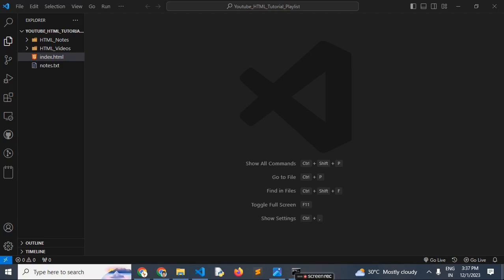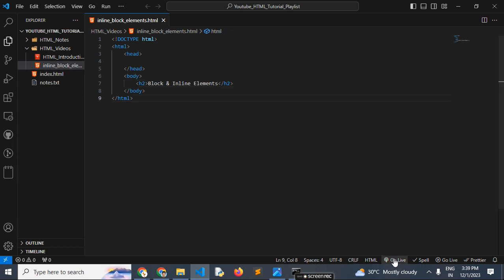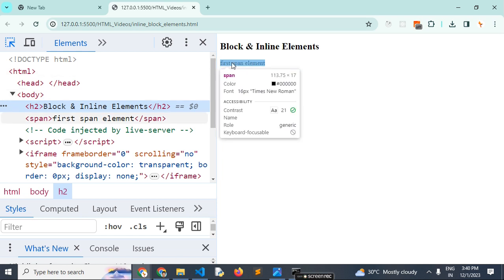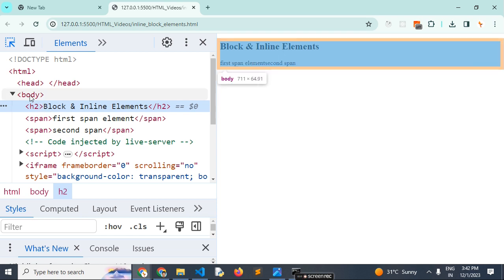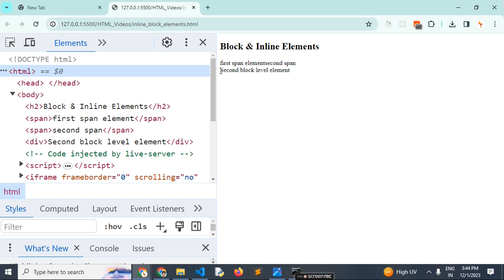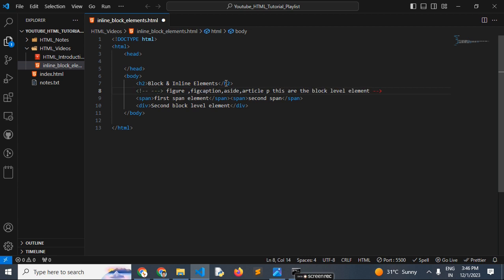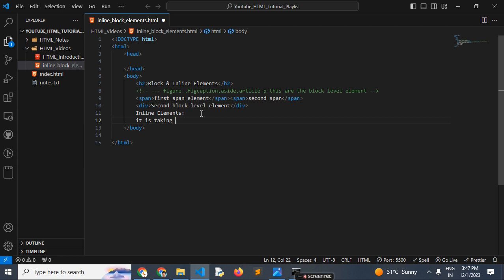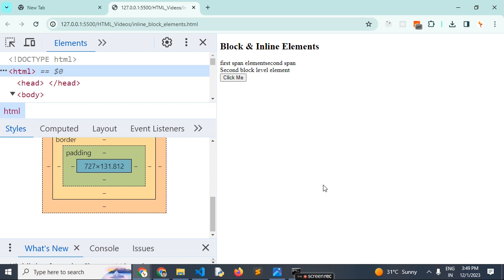HTML5 Inline Block Level Elements - 02